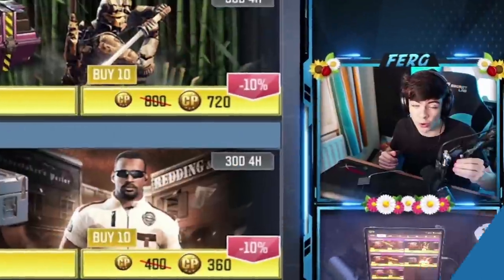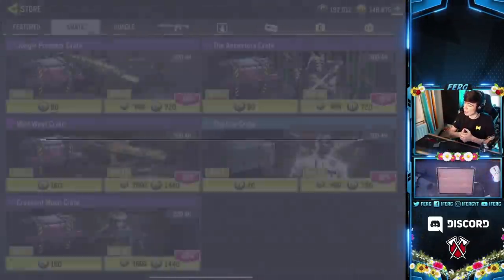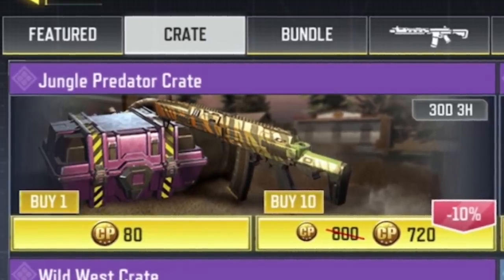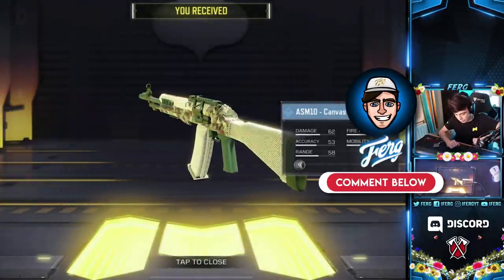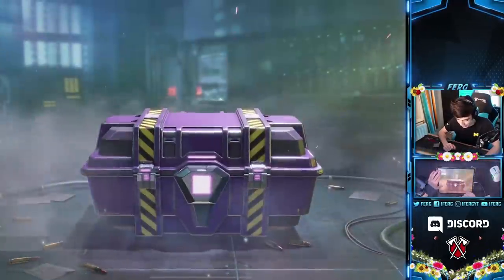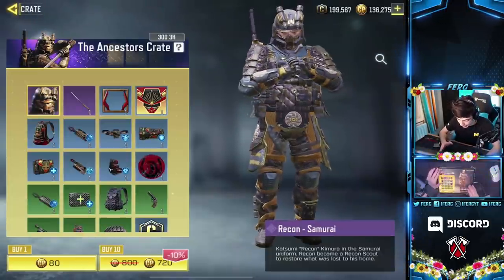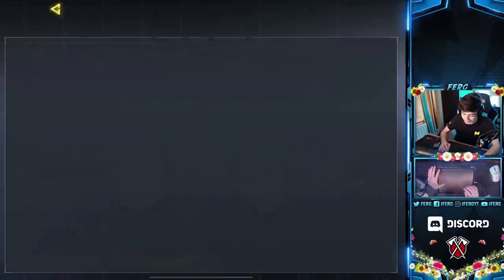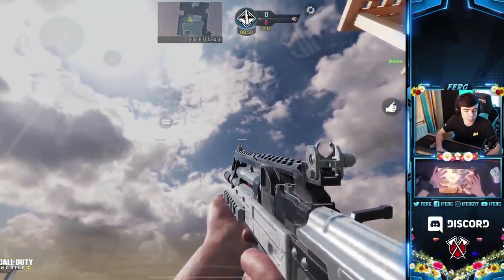I opened EVERY SINGLE CRATE in the NEW UPDATE and GOT EVERY SKIN in COD Mobile... (CODM_Partner)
I am previously a multiple game #1 Player on the mobile platform
Some past accomplishments -

#1 COD Mobile Ranked Leaderboards (Longest #1 held in games history)

#1 Fortnite Mobile K/D and Win Percentage Leaderboards for both Solo and Squad even tho I only played Solo Squad. (Also Longest hold of #1 in games history)

#1 Rules Of Survival Solo Player, Rules Of Survivals only MVP, Own personalized 'Ferg' Gun skin in game, All billboards in the game with my brand on them for 5 months, personalized own character skin also an RGS Champion with the most kills and highest KDR of whole tournament.

#1 Cyber Hunter Leaderboards Season 1 (Only played the game to get #1 and then switched to COD : Mobile beta).